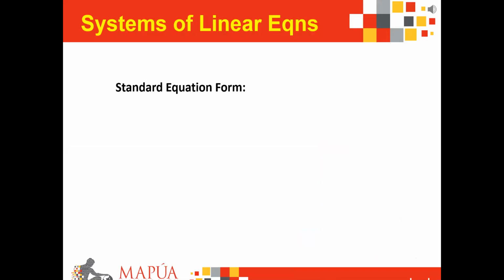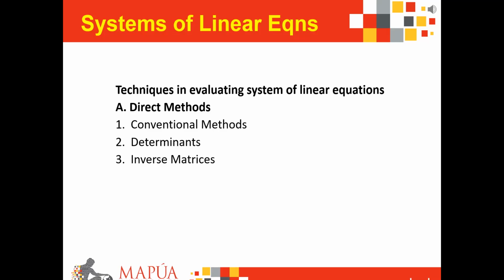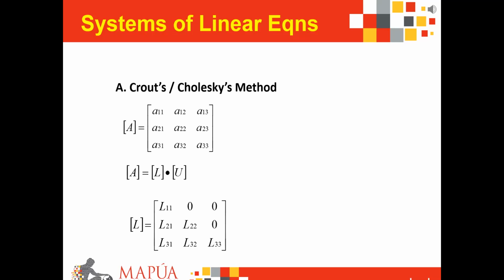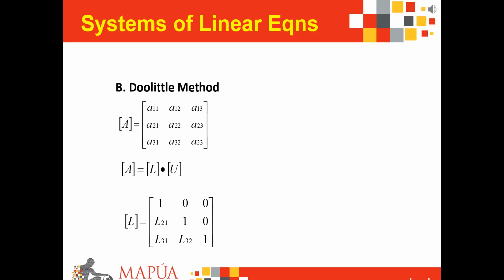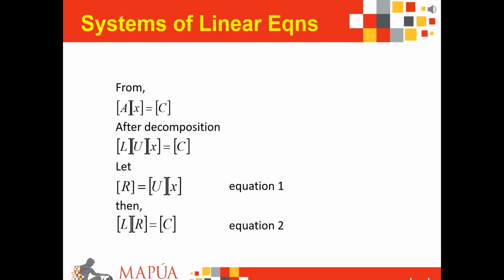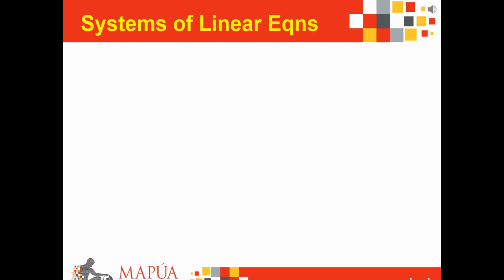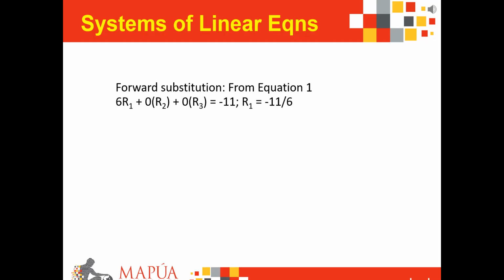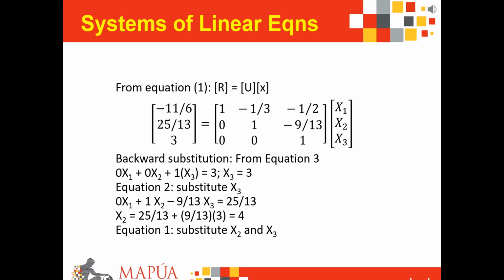Module 2 Lesson 1 Matrix Decomposition